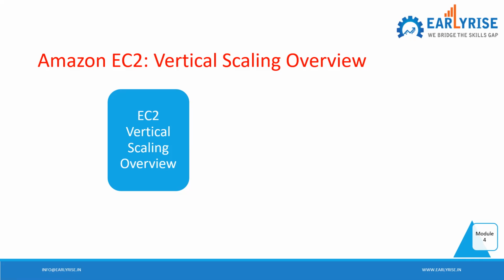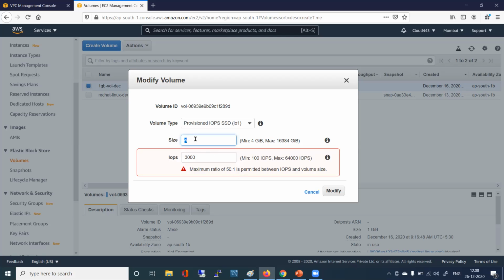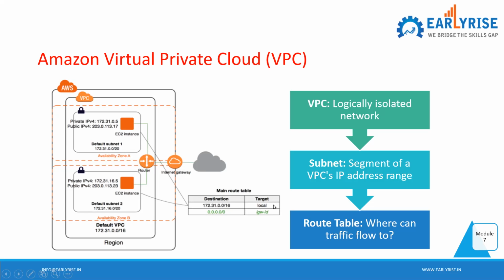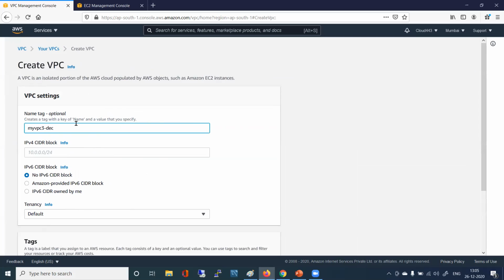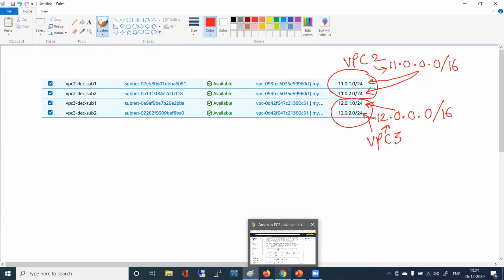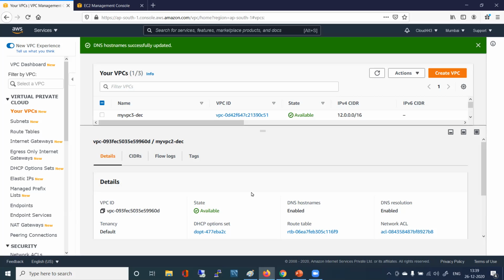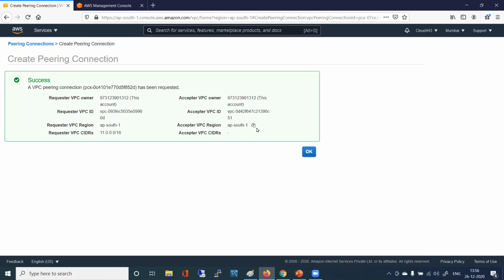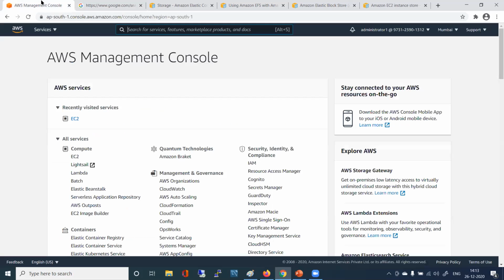AWS Session 12